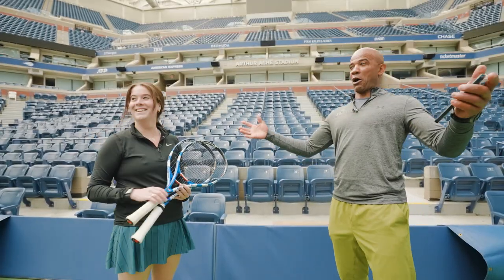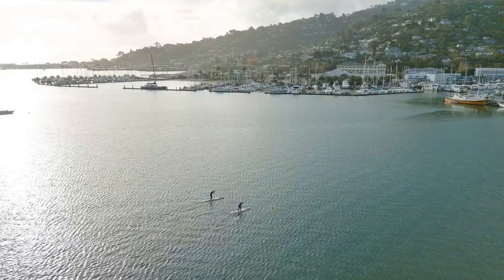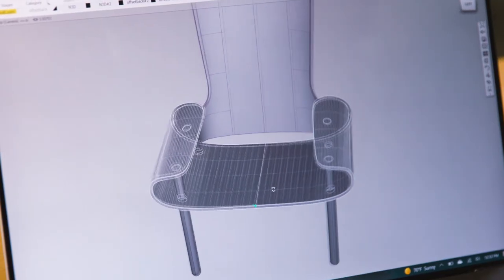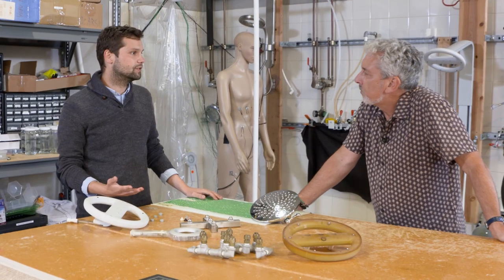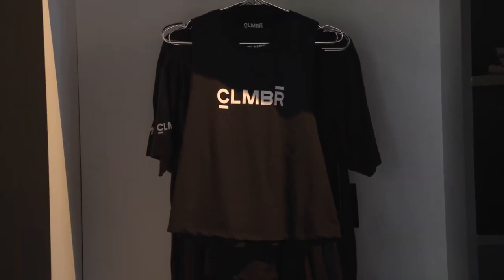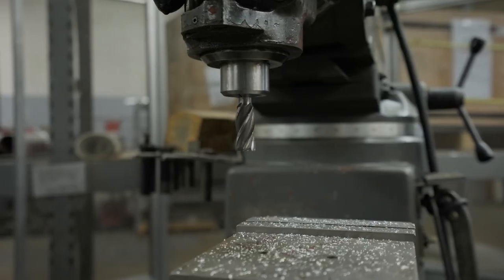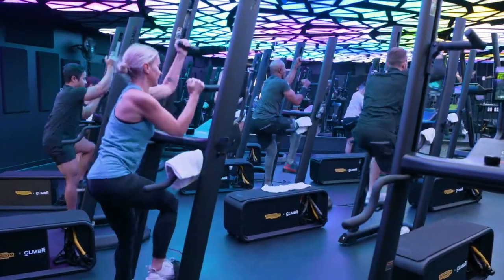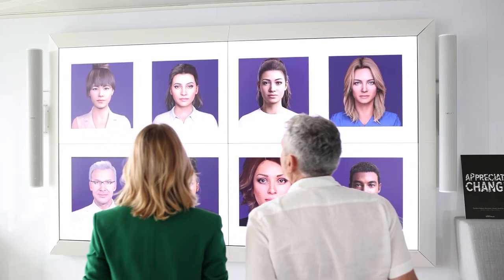America By Design Innovations Season 2 | Trailer | By Design TV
In this exciting new season, we celebrate American innovation, design excellence and how the design industry can contribute to global sustainability.